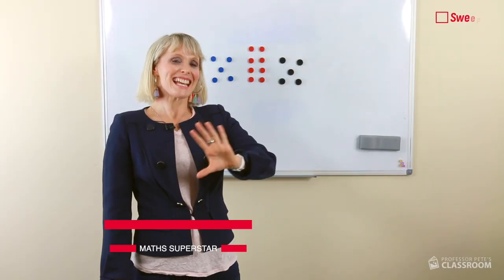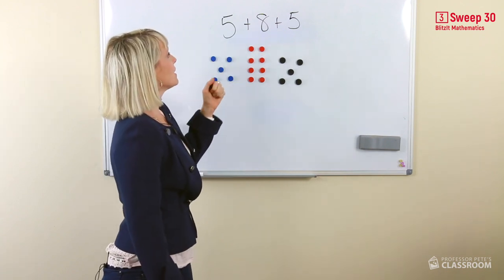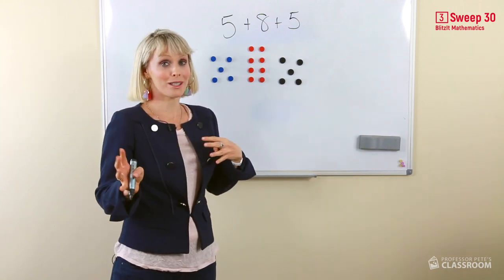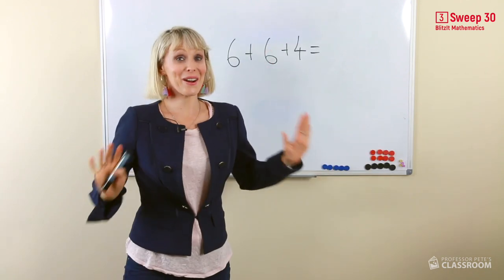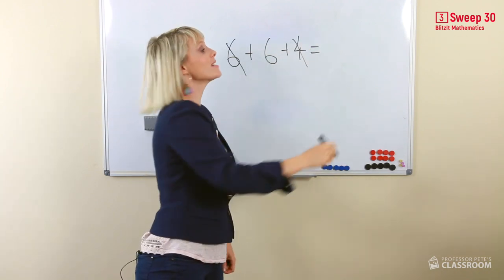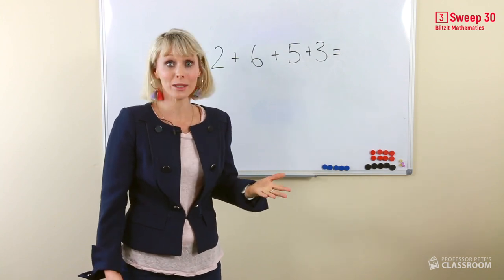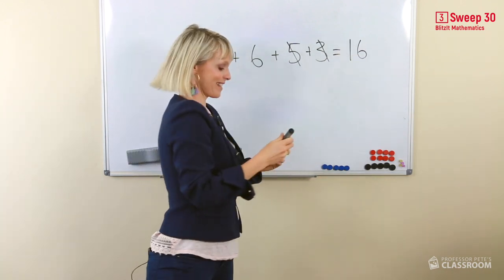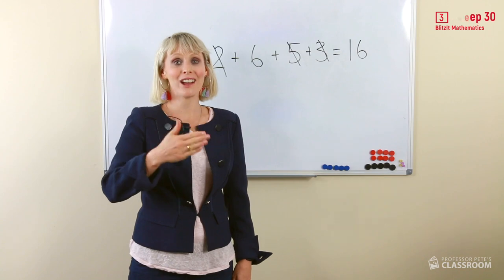BlitzIt Mathematics Year 3 Student Video Sweep 30: Adding 3 or 4 numbers -make a ten